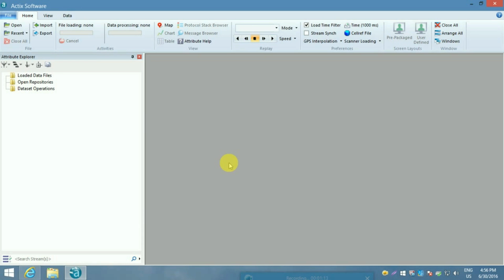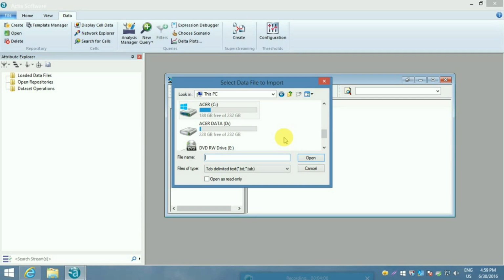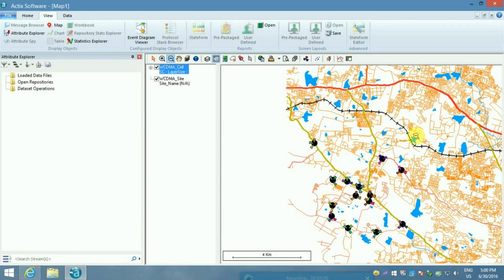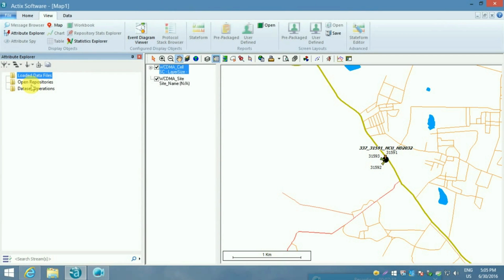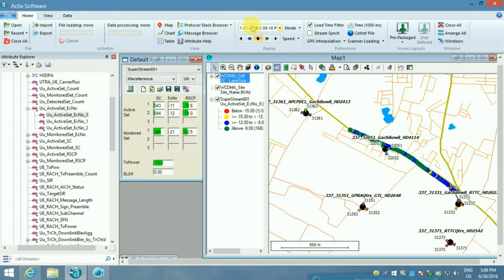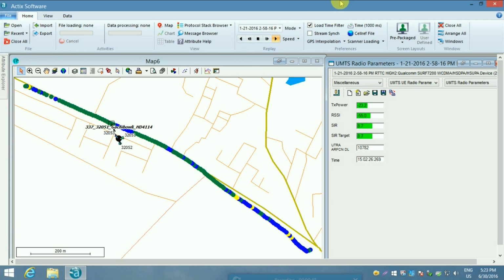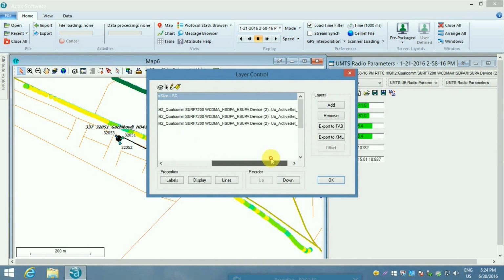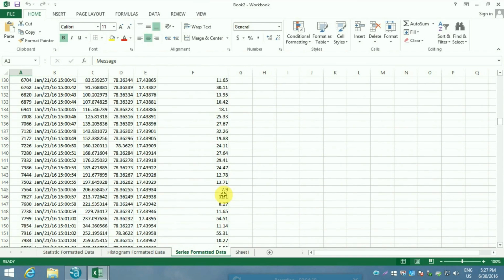UMTS HSPA (3G) post-processing OPTIMIZATION using Actix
UMTS HSPA (3G) post-processing OPTIMIZATION using Actix --Aravind Samavedam